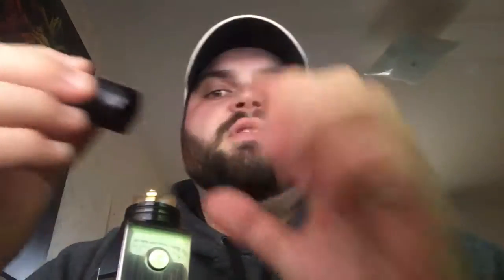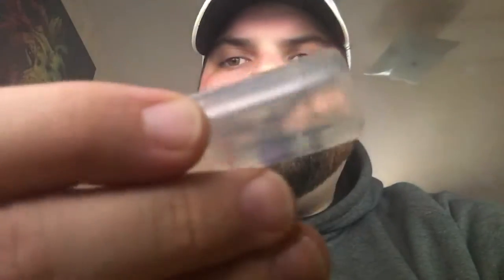Liquid Sky - Da Funk E-Liquid Review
DaFunk is a Raspberry Hard Candy Flavored E-Liquid